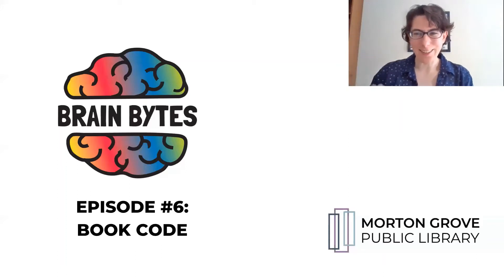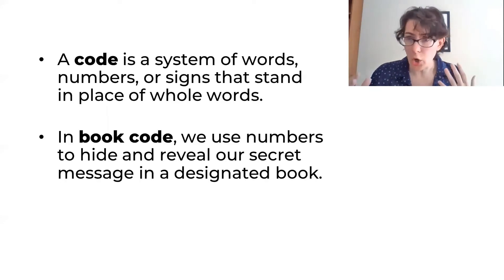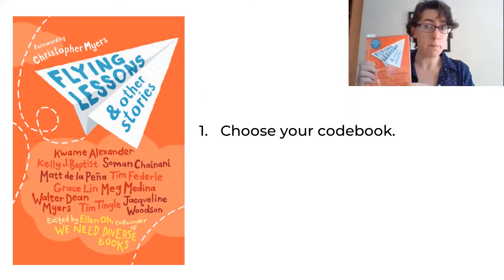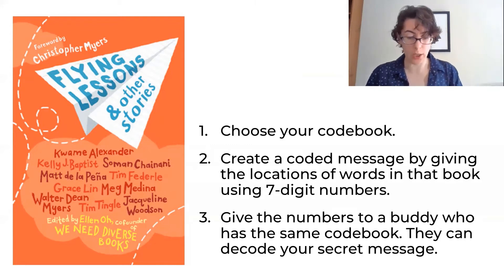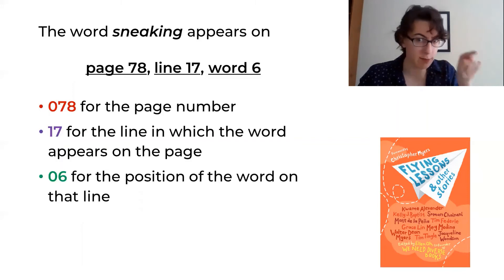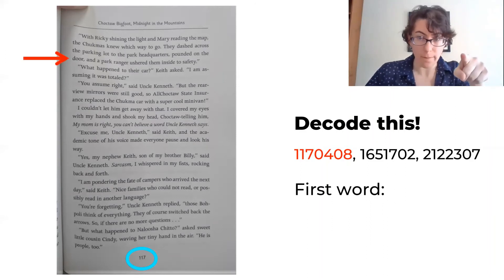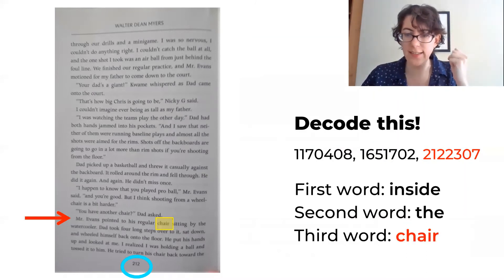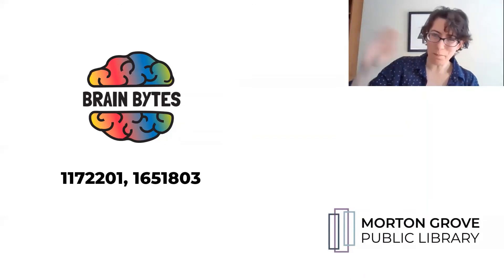Brain Bytes #6: Book Code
Brain Bytes is a series of math puzzles and brain games to bring the Morton Grove Public Library into your home. In this episode, Jess shows you how to code and decode secret messages in books. The featured book is Flying Lessons & Other Stories, edited by Ellen Oh and published by Crown Books for Young Readers. (If you haven't read it, check it out!)